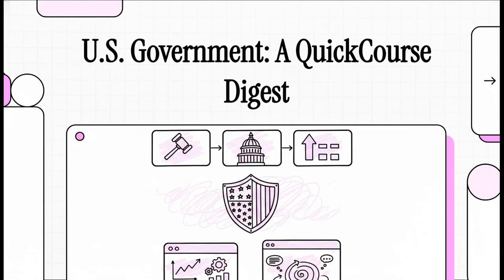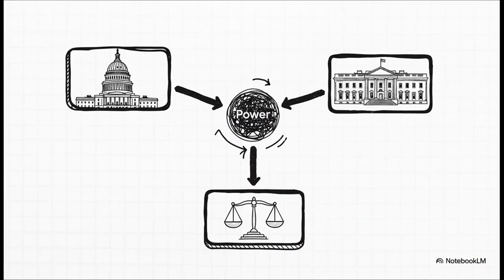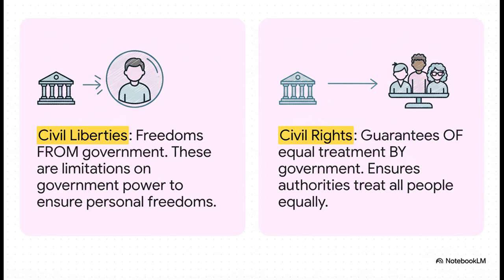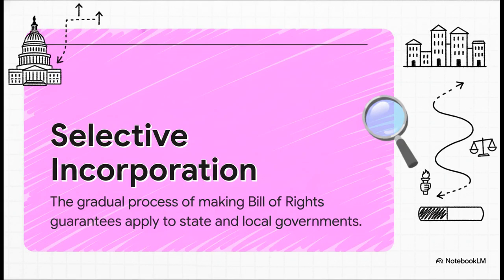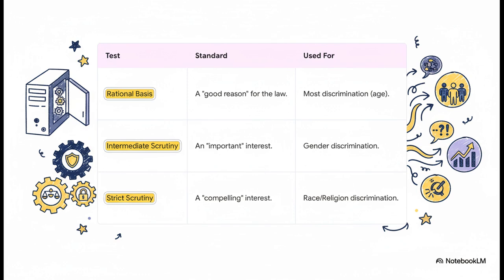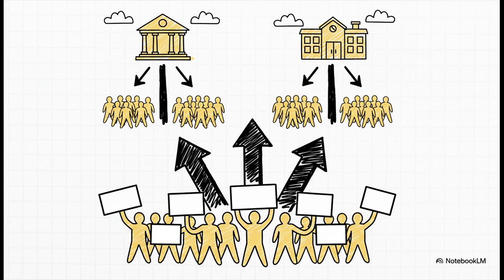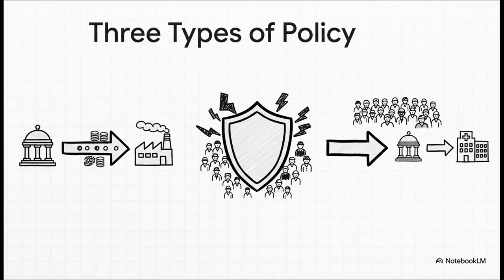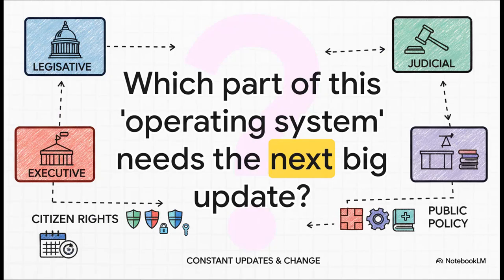U.S. Government Explained in 10 Minutes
Understanding the U.S. Government Explained in 10 Minutes | Complete Course Summary for Students

Dive into the structure and power of the U.S. Government in this quick and easy-to-understand course summary! 🇺🇸 Learn how the Constitution, branches of government, checks and balances, and federal vs. state powers shape American democracy.

Perfect for students, exam prep, or anyone curious about how the United States is governed. Whether you're studying for a civics test, reviewing for AP Government, or just want to understand how America works, this video breaks it all down clearly and visually.